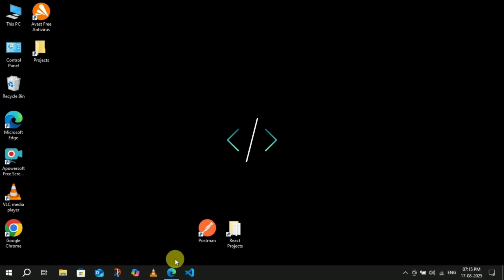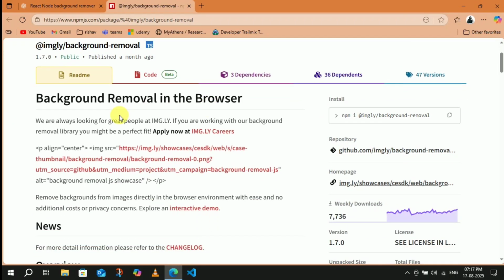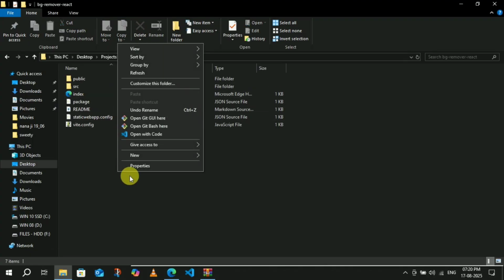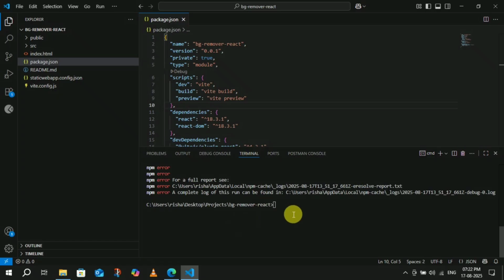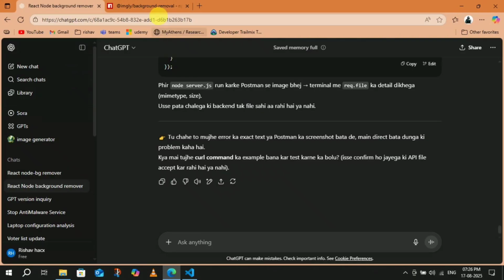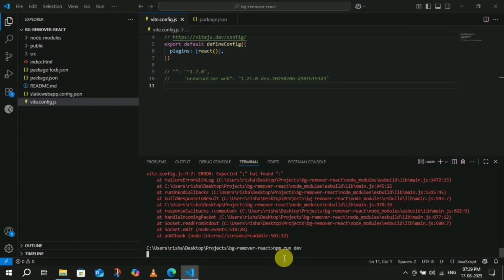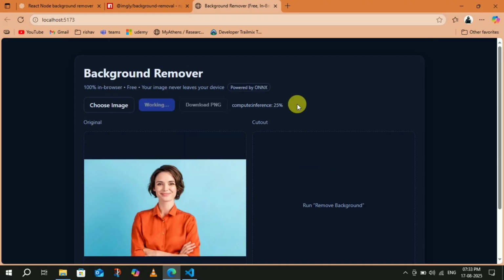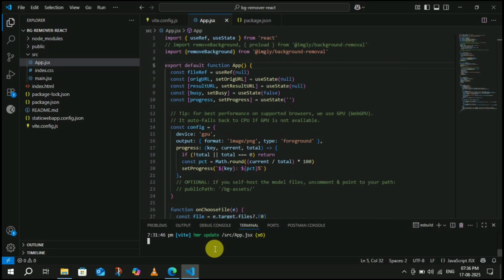Created Background remover Web app using React JS and GPT - 5 | Vibe coding | Rishav hacx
✨ In this video, I’ll show you how to create a **Background Remover Web App** in **React.js** using the free and open-source **@imgly/background-remover** npm package.

No backend, no paid APIs — everything runs **directly in the browser**! 🚀

### 🖼 What you’ll learn:
✅ How to set up a React project with Tailwind CSS
✅ How to use @imgly/background-remover in React
✅ Upload images and remove background instantly
✅ Show progress and preview output image
✅ Download the final PNG with transparent background

This is a great project for beginners in **React.js** who want to explore AI-powered tools in frontend development.

### ⚡ Tech Stack
- **React.js** (Frontend)
- **Tailwind CSS** (UI styling)
- **@imgly/background-remover** (AI background removal in browser)